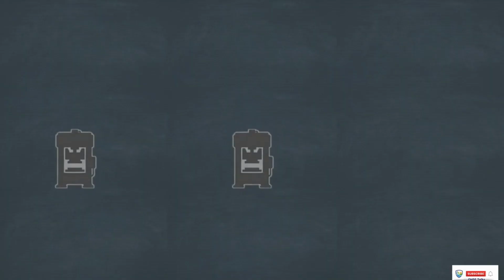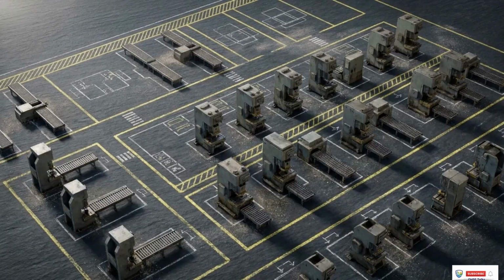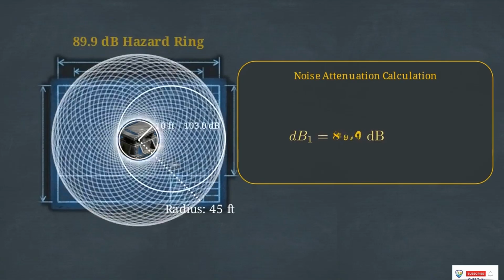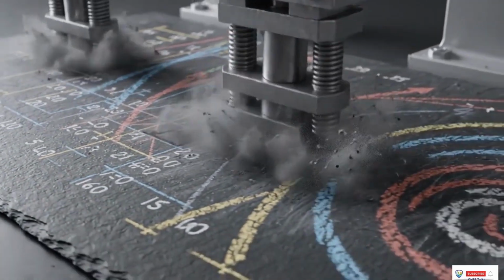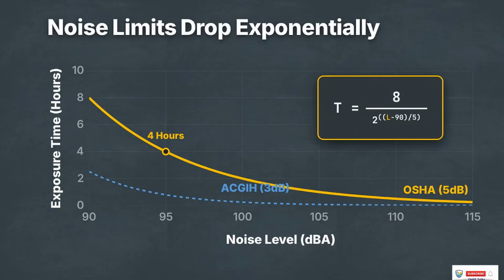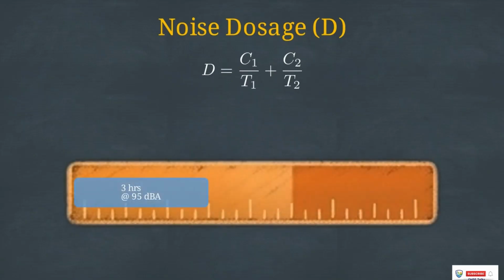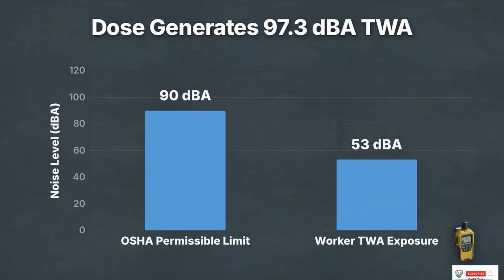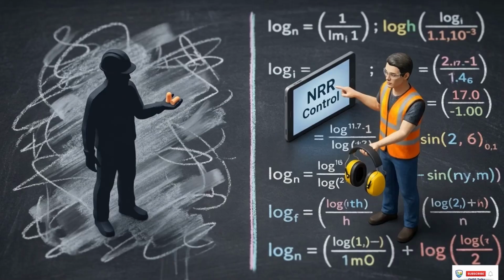Fast Track ASP 11 Domain 1 Topic 5: Noise Calculations (TWA, Combined Machinery & NRR)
In this fast-track ASP preparation episode, we break down one of the most important Industrial Hygiene and occupational noise topics in the ASP 11 blueprint:

ASP 11 Domain 1 Topic 5 — Calculate Noise Hazards (e.g., Time-Weighted Average [TWA], dual machinery, noise reduction rates).

If you are preparing for the ASP exam, CSP exam, working in Industrial Hygiene, occupational health, safety engineering, or hearing conservation, this episode gives you a dense and practical explanation of the most critical noise hazard calculations used in real workplaces.

🔊 TOPICS COVERED

✔ Noise Dose Calculation
✔ Time-Weighted Average (TWA)
✔ OSHA 5 dB Exchange Rate
✔ NIOSH 3 dB Exchange Rate
✔ Permissible Exposure Time
✔ Dual Machinery Noise Calculations
✔ Logarithmic Decibel Addition
✔ Noise Reduction Rating (NRR)
✔ OSHA NRR Adjustment
✔ Real-World NRR Calculation
✔ Dual Hearing Protection
✔ Distance Attenuation Rule
✔ Sound Pressure Level (SPL)
✔ Sound Intensity Level (SIL)
✔ Equivalent Continuous Sound Level (Leq)
✔ Transmission Loss (TL)
✔ Industrial Hygiene Noise Assessment
✔ Hearing Conservation Concepts

📊 KEY EQUATIONS DISCUSSED

Noise Dose:
D = 100 × Σ(Ci / Ti)

Time-Weighted Average:
TWA = 16.61 × log10(D / 100) + 90

Permissible Exposure Time:
T = 8 / 2^((L − 90) / 5)

Combined Noise Levels:
Ltotal = 10 × log10(Σ10^(Li / 10))

OSHA NRR Adjustment:
NRRadj = NRR − 7

Field NRR:
NRRfield = NRR / 2

Dual Hearing Protection:
NRRdual = Highest NRR + 5

Transmission Loss:
TL = 10 × log10(Wincident / Wtransmitted)

Noise-induced hearing loss (NIHL) is one of the most common occupational illnesses worldwide and is completely irreversible.

Many workers are exposed daily to:
• Compressors
• Generators
• Pumps
• Grinders
• Heavy equipment
• Industrial machinery
• Manufacturing operations

Without proper Industrial Hygiene controls and accurate calculations, long-term exposure can permanently damage hearing.

This episode explains how safety professionals and industrial hygienists evaluate noise exposure, determine OSHA compliance, and apply hearing protection correctly.

🧠 IMPORTANT ASP EXAM CONCEPTS

✔ 90 dBA = OSHA Permissible Exposure Limit (PEL)
✔ 85 dBA = Hearing Conservation Action Level
✔ +3 dB = Double sound energy
✔ +10 dB = 10× sound intensity
✔ Every +5 dB halves OSHA allowable exposure time
✔ Every doubling of distance reduces noise by approximately 6 dB

Many ASP candidates struggle with:
• Logarithmic calculations
• Combining decibels
• TWA calculations
• NRR adjustments
• Dual machinery problems

This fast-track episode simplifies these concepts into practical safety engineering logic.

• ASP Exam Candidates
• CSP Exam Candidates
• Safety Engineers
• Industrial Hygienists
• HSE Professionals
• Occupational Health Specialists
• Hearing Conservation Professionals
• Safety Students
• EHS Managers

🔧 REAL-WORLD INDUSTRIAL HYGIENE APPLICATIONS

This episode connects formulas with actual workplace scenarios including:

• Manufacturing plants
• Construction sites
• Oil & gas facilities
• Process industries
• Heavy equipment operations
• Maintenance workshops
• Power plants
• Industrial facilities

Understanding noise calculations is critical for:
✔ Exposure assessment
✔ Hearing conservation programs
✔ OSHA compliance
✔ Engineering controls
✔ PPE selection
✔ Industrial Hygiene surveys
✔ Dosimetry interpretation

📌 KEY TAKEAWAYS

• 90 dB is a legal limit — not truly “safe”
• Decibels are logarithmic, not arithmetic
• Engineering controls are preferred over PPE
• NRR values in the field are often lower than laboratory ratings
• Distance can significantly reduce exposure
• Noise exposure accumulates throughout the shift

🎙 ABOUT QHSE TALKS

QHSE Talks provides high-value content for:
• ASP & CSP preparation
• Industrial Hygiene
• Occupational Safety
• Process Safety
• Safety Engineering
• HSE Leadership
• OSHA topics
• Risk management

The goal is to simplify difficult technical topics into practical, exam-focused explanatio